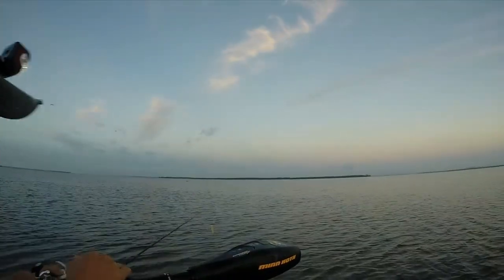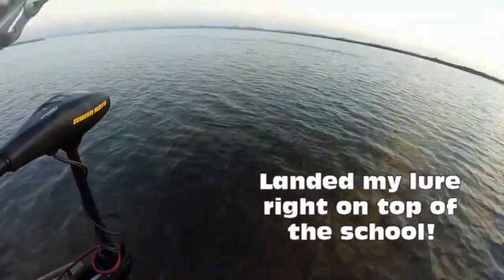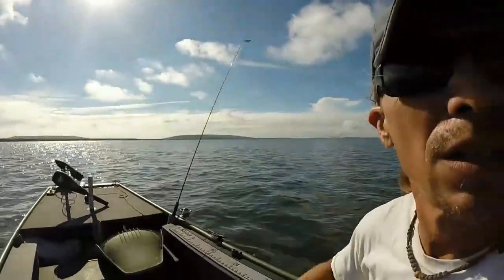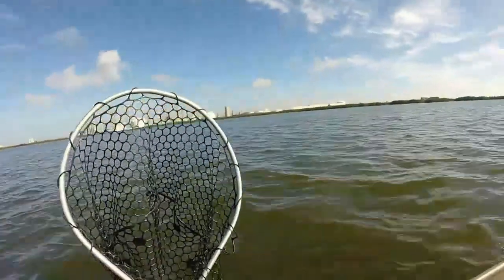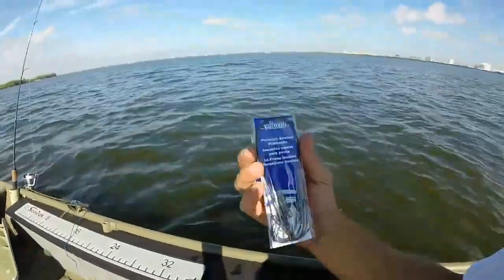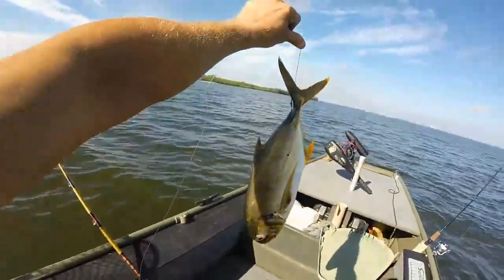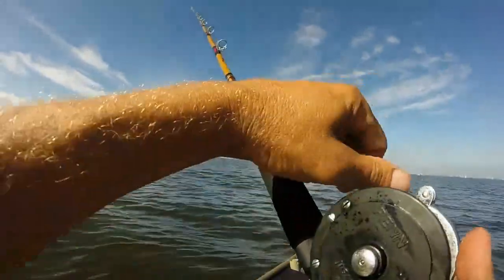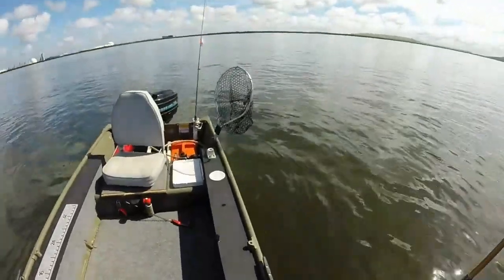Shark Caught from a Jon Boat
I set out to catch a redfish. But they weren't biting. I caught a few jacks though, so...Shark Bait!
I used a Penn 500 Jigmaster donated to me by a subscriber named Charles. He generously sent me the reel and the 7 foot Ugly Stik Tiger rod. He meant for me to have a better chance landing a tarpon with it, but I figured I'd warm up on the big game by landing a few sharks first...